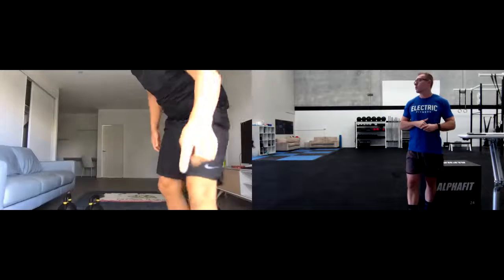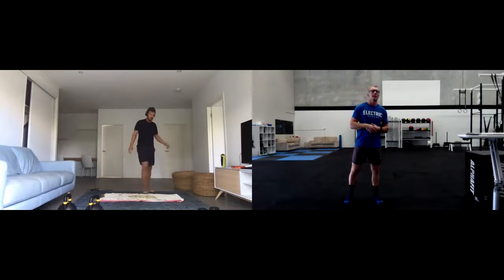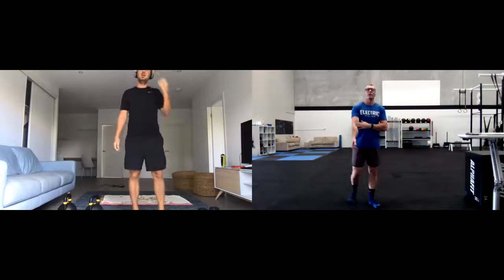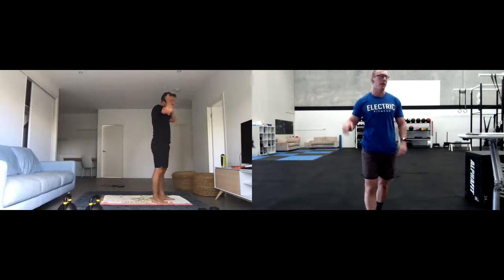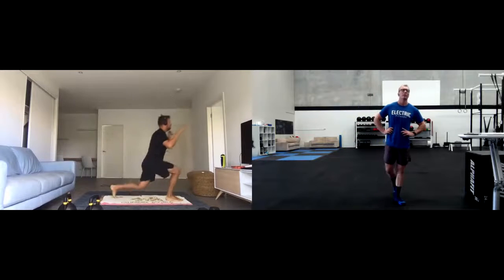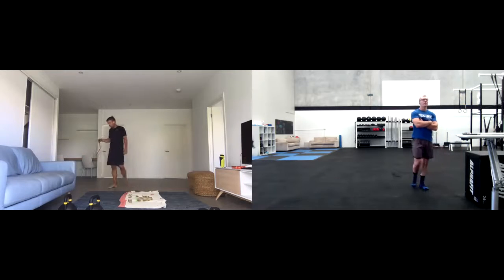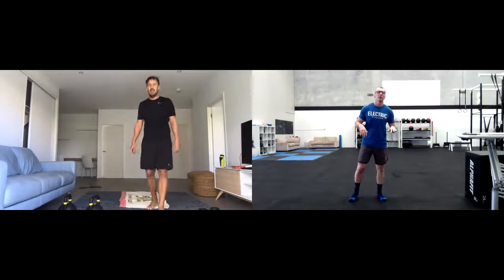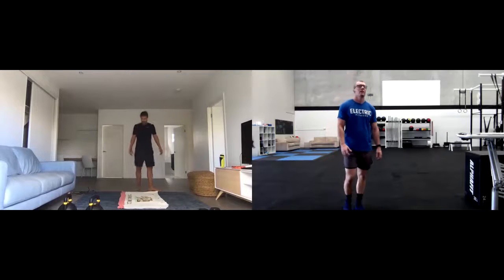Virtual Personal Training - Gold Coast - Australia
This is how an Electric's individualised Virtual Personal Training  session goes down. Minimal equipment required (jump rope, dumb-bell and bodyweight) for effective fat burning and muscle gaining workouts from the comfort and safety of your home.